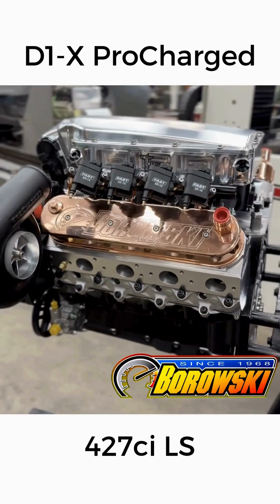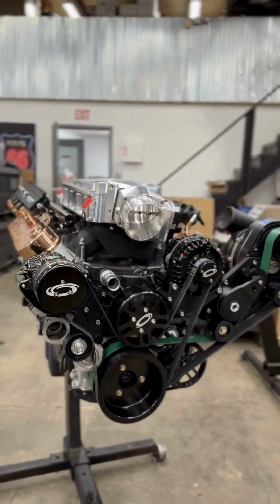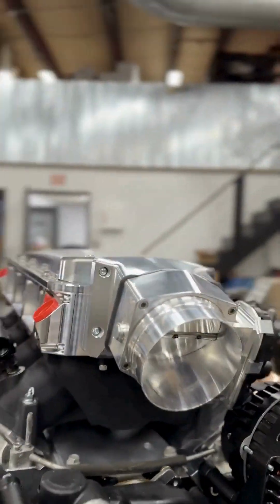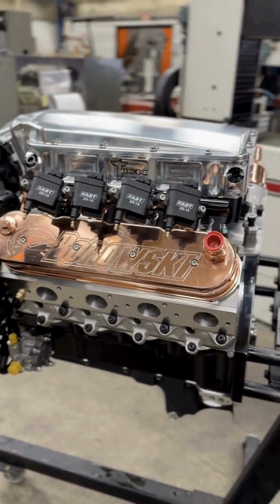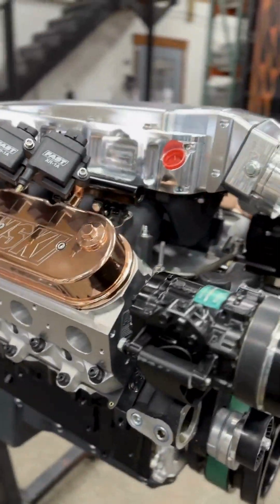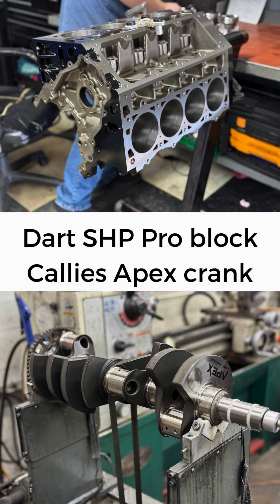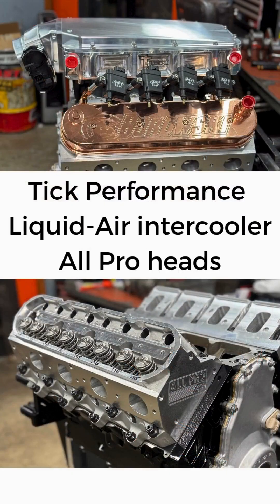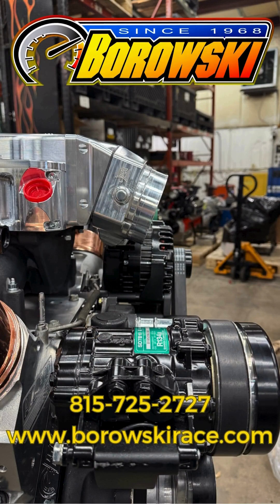D1 X ProCharged 427ci LS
Our customer wanted over 1,000 horsepower in a tight, clean and easy to install package that looked great and had excellent street manners but could take a beating if he wanted to have some fun.

The solution was this 427 cubic inch LS with a ProCharger D1-X accessory drive topped with a low-rise, Tick Performance intake manifold-intercooler combo. The Tick liquid-to-air intercooler makes for an easy install while its minimal height eliminates the need to push through the car’s hood. The ProCharger accessory drive has a sharp, coordinated look.  Key to drivability, the D1-X supercharger delivers its boost linearly with RPM. This ensures excellent throttle control.

Our CNC machining and parts selection guarantee this build won’t break a sweat.  Dart SHP Pro block, Callies Apex 8-counterweight crank, Callies rods, Diamond pistons and All Pro heads. And topping it all off is that Tick Performance intake-intercooler combo.

Call us if you’d like an extraordinary LS, LT or Big Block engine.

1545 Mound Rd
Joliet Il 60436